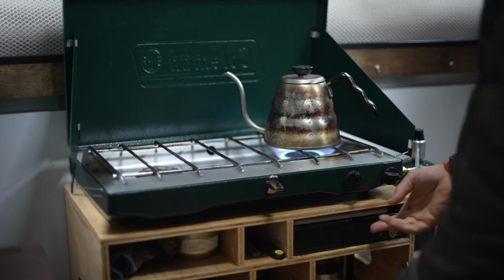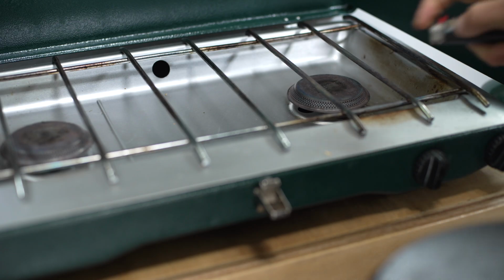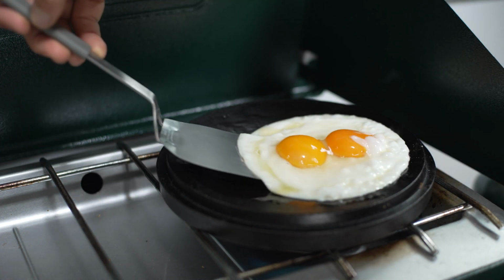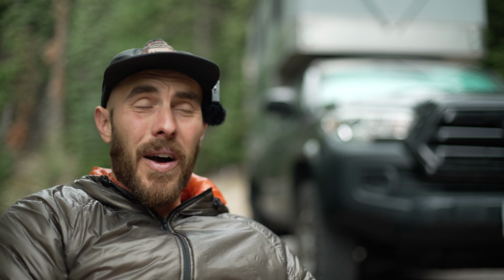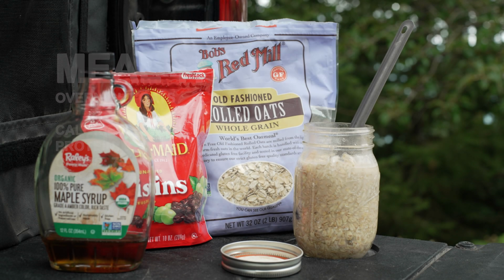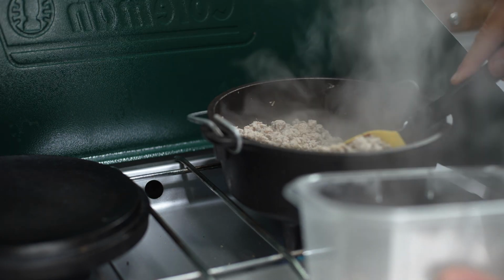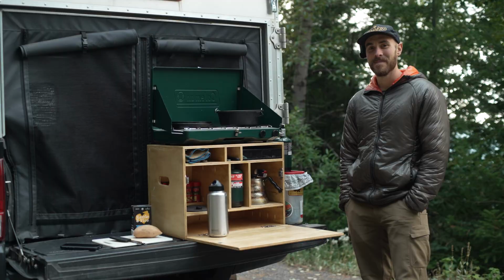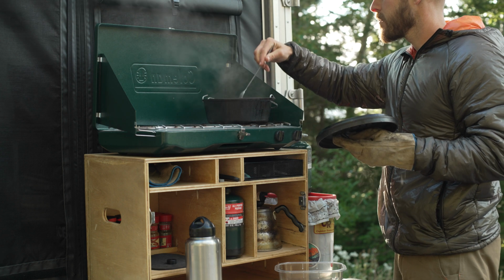Food I Eat While Truck Camping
Looking for some healthy and convenient camp meals? Check this out.

DIY Chuck Box Book
Dutch Oven
Trash Can
Cast Iron Brush